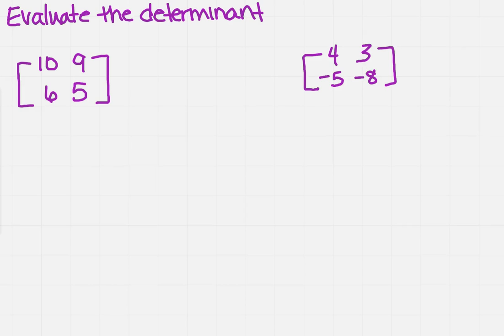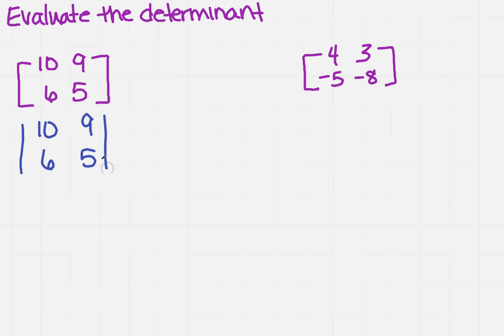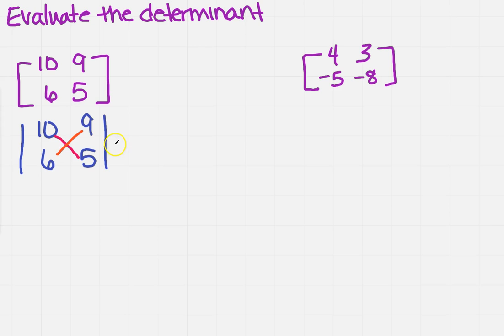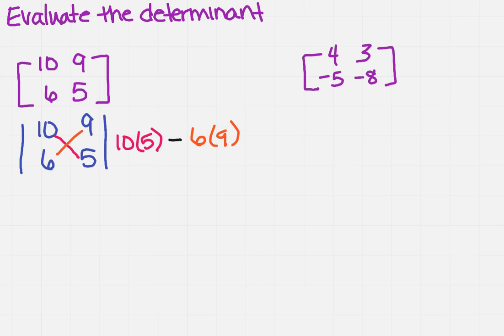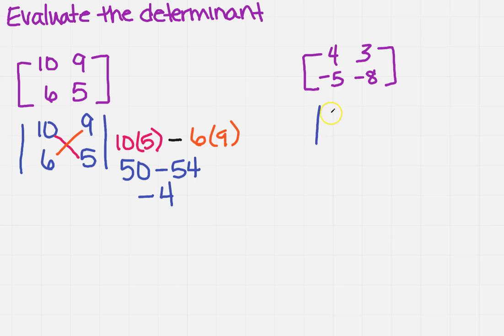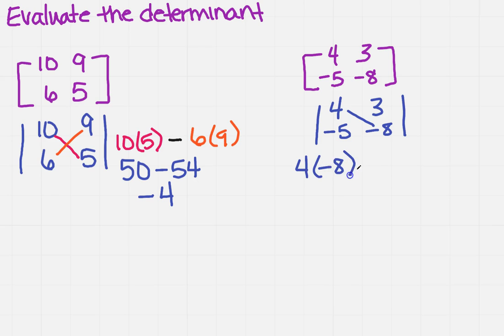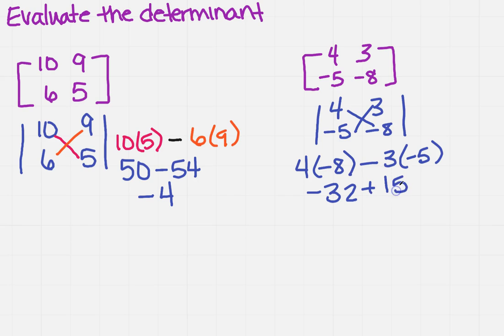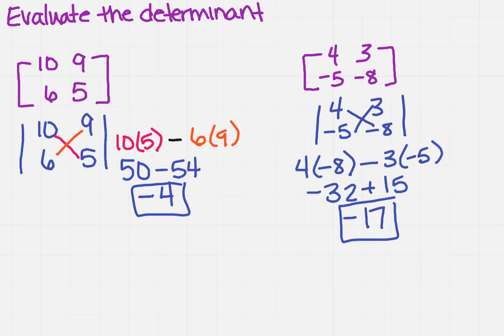evaluate the determinant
Learn how to evaluate the determinant.